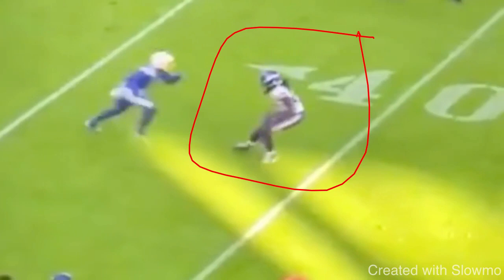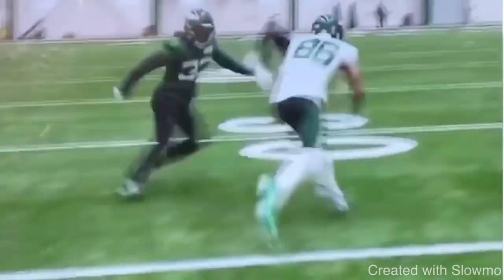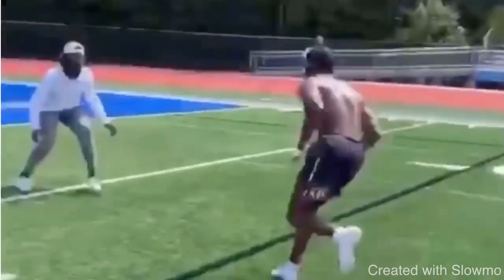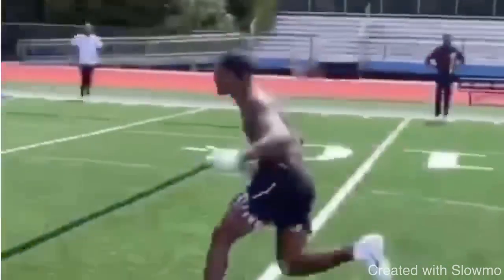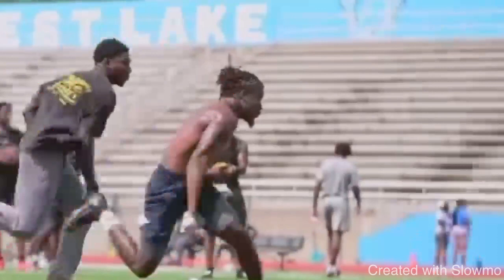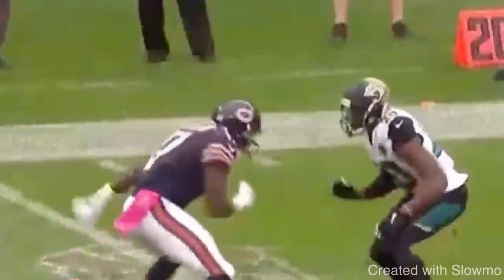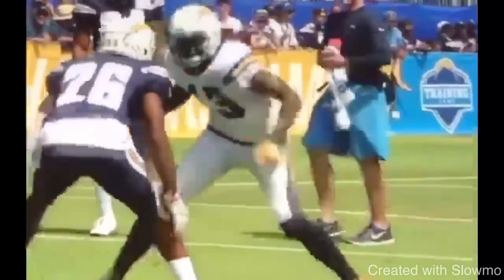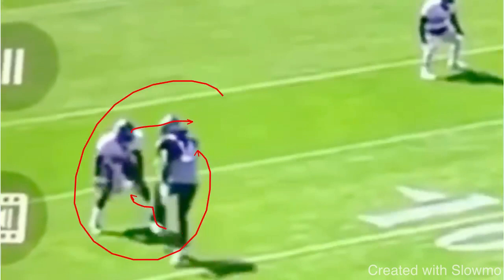8 Steps To Be A GREAT WR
In this video I breakdown 8 STEPS TO BE A GREAT WR. We talk about what you need to do off the line to create separation and how you can be a better overal WR at the top of the route. I hope you enjoy!

4 WEEK ON FIELD WR WORKOUT PLAN!